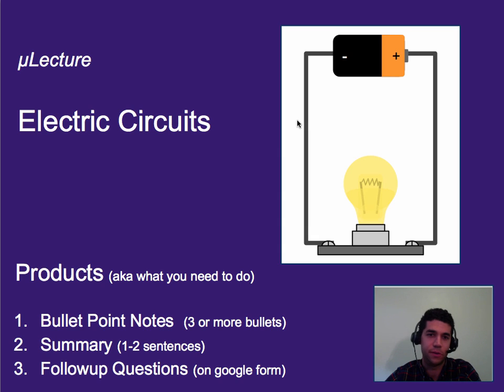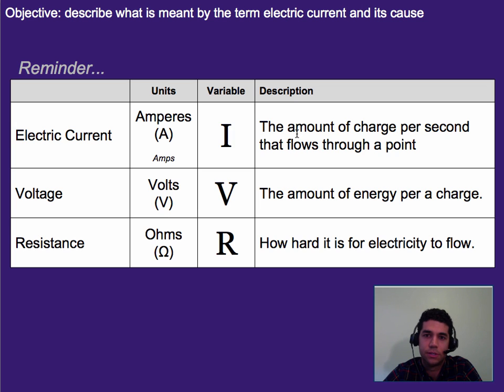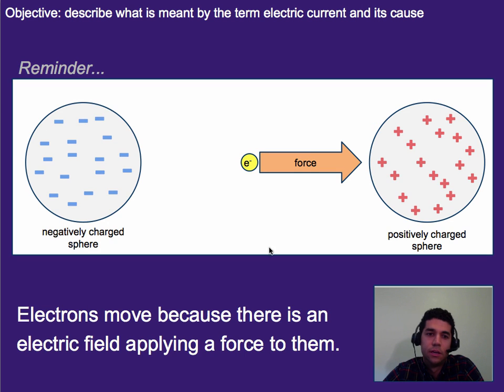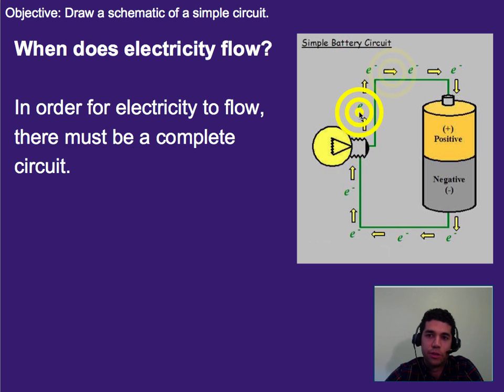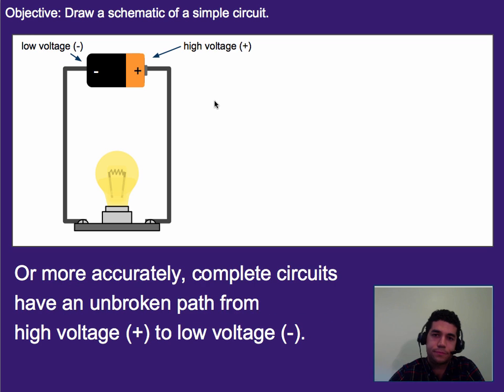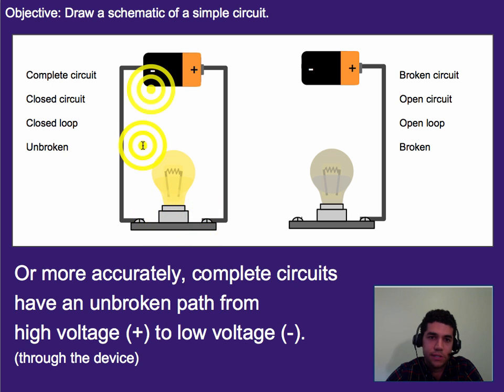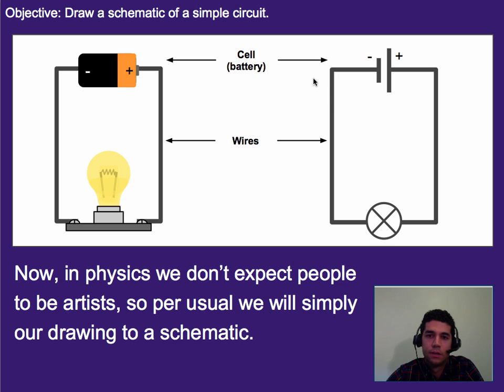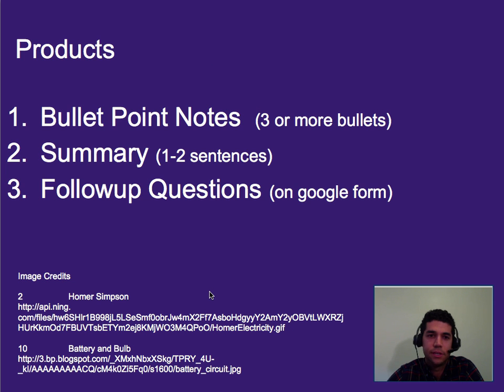Circuits: Electric Circuits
A brief lecture on complete circuits and how to draw schematics.